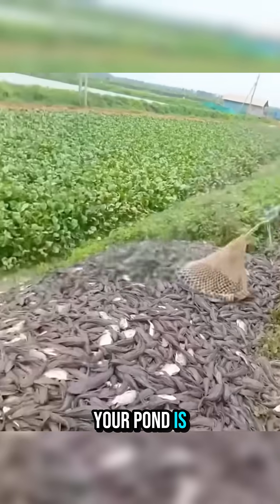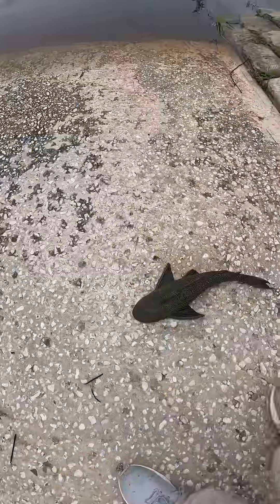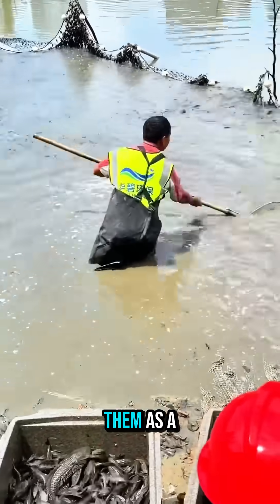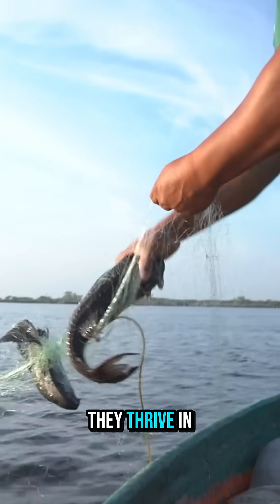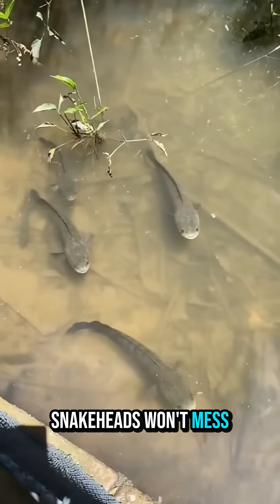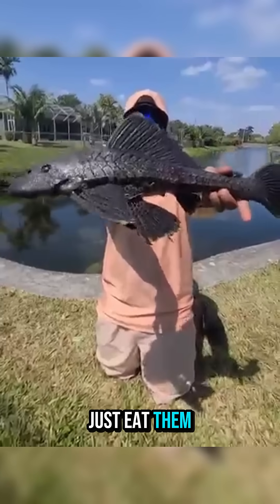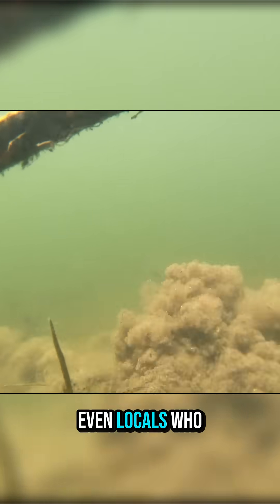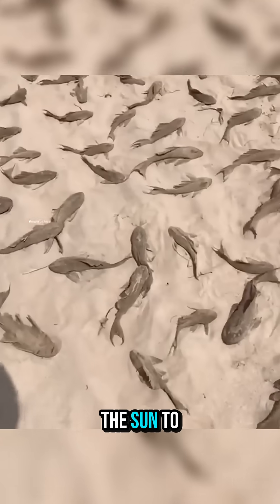The unwanted Armored Catfish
Once a suckerfish shows up, your pond is basically doomed. These armored catfish, originally from the Amazon, can eat just about anything — algae, fish waste, tiny crustaceans, even leftover debris in the water. That’s why they earned the nickname “janitor fish.” Sounds useful, right? But villagers see them as a nightmare. Every so often, they have to scoop them out just to keep their ponds from collapsing.

The problem? Suckerfish are insanely tough. They thrive in dirty, low-oxygen water, and their bony shell makes them almost untouchable. Even aggressive predators like salmon or snakeheads won’t mess with them. Once a few arrive, they spread fast and soon dominate the whole pond.

So why not just eat them? Because they’re awful. Their meat is full of bones, tastes muddy, and is incredibly tough. Even locals who eat almost any fish won’t go near them. That’s why, if you ever catch one, don’t throw it back — the only real way to stop these invaders is to leave them out in the sun to dry.